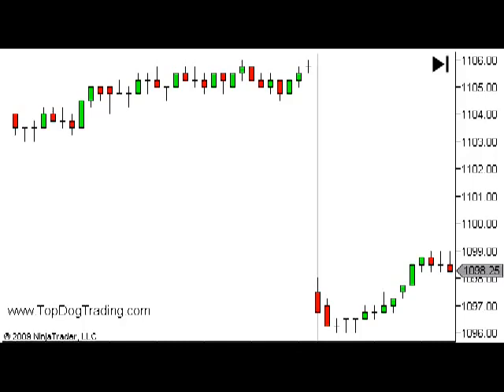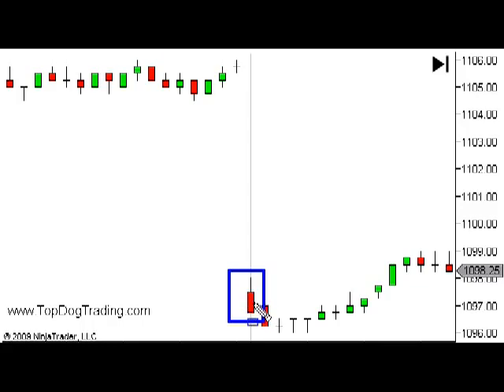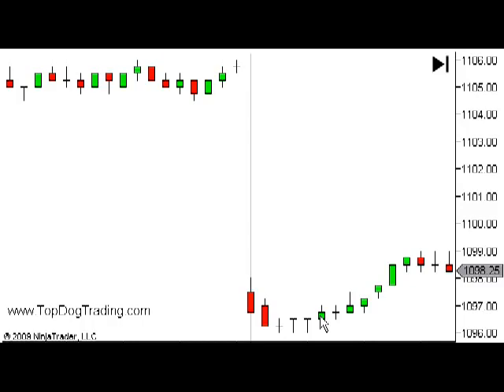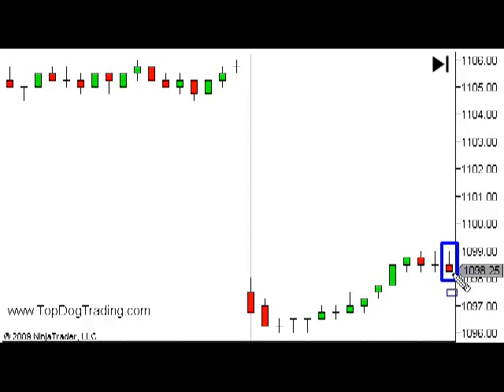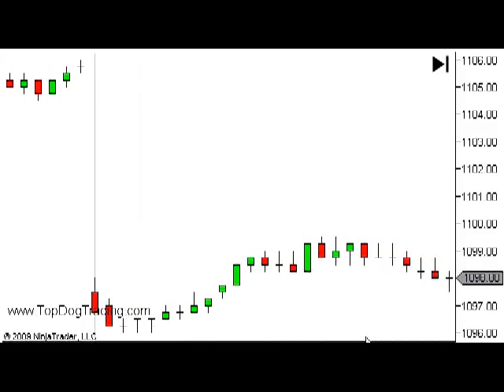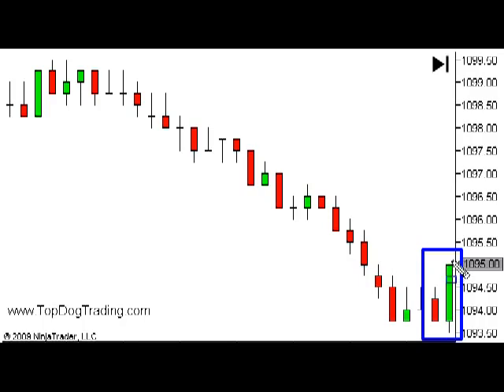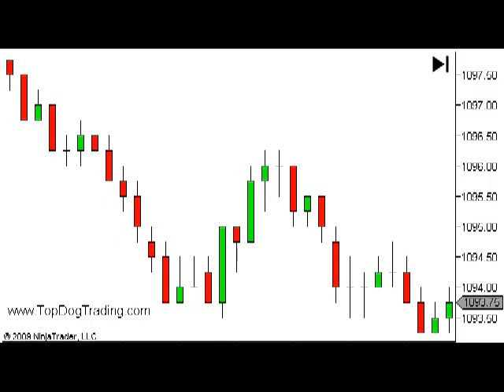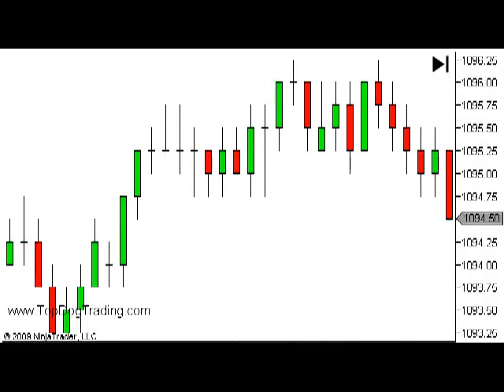High profit candlestick patterns